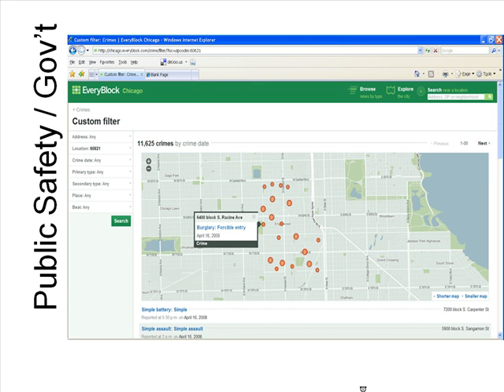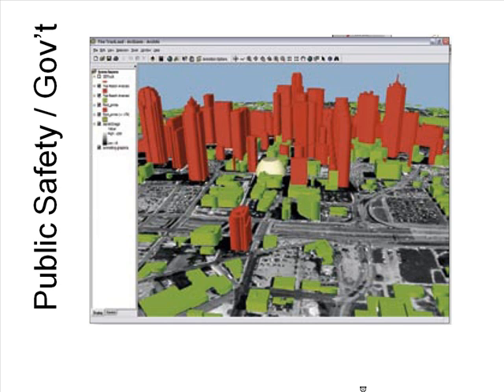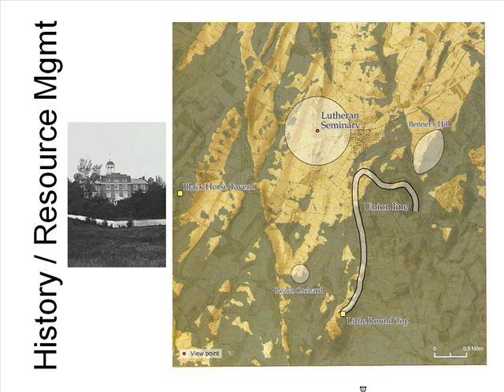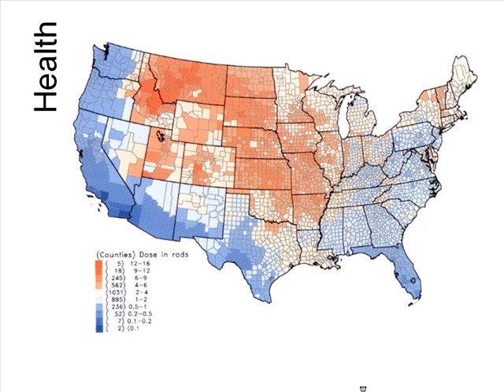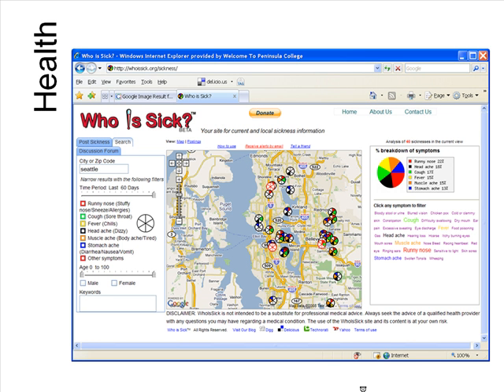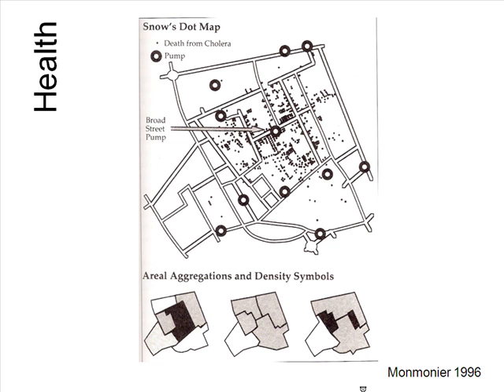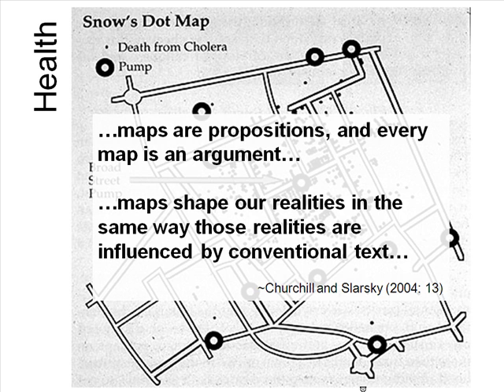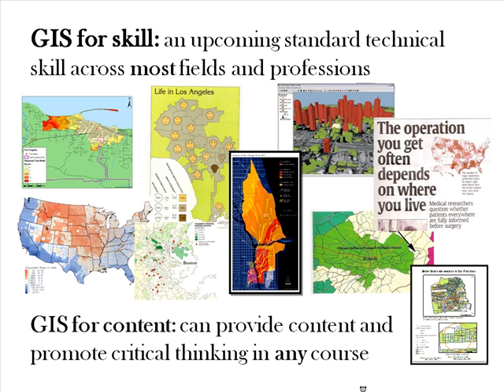GIS across the curriculum: Part 3 of 3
The continuation of Dr. Dwight Barry's presentation on using maps and GIS across the curriculum.